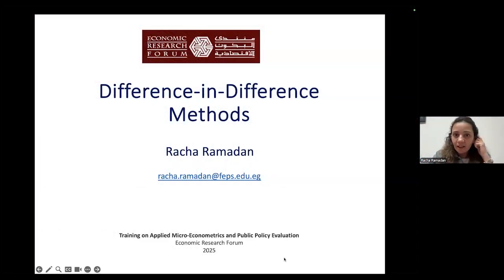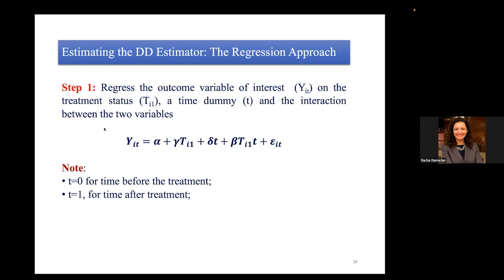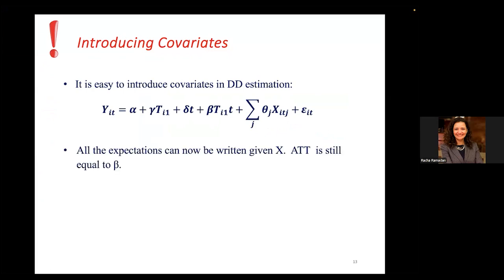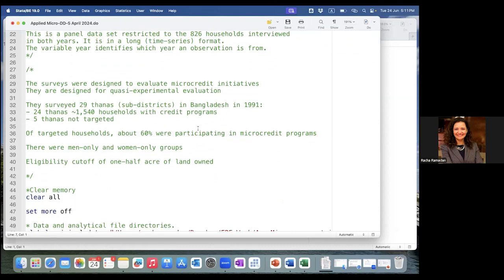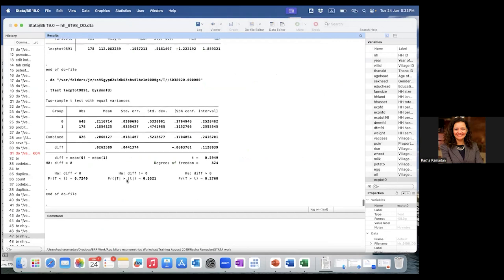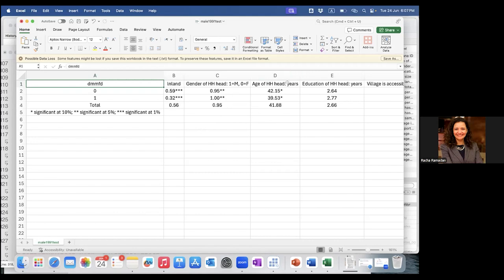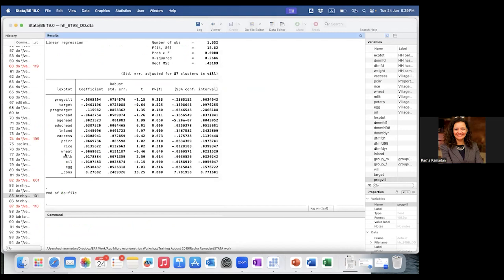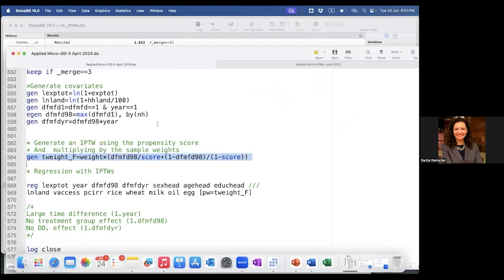Online Training Workshop on Applied Micro-econometrics and Public Policy Evaluation - Day4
Online Training Workshop on Applied Micro-econometrics and Public Policy Evaluation

Jun. 17-18 and 23-24, 2025

The aim of this online training workshop is to provide participants with a deeper understanding of micro-econometric estimation techniques that are widely used in public policy evaluation. Several methods will be illustrated and discussed such as selection correction models, instrumental variables, difference-in-difference, panel data models (fixed and random effects), and matching estimators.

Day 4 (June 24): 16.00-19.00 (Cairo time)
Solutions (1): Matching estimators

Propensity score matching
Propensity score weighted regressions
Applications in STATA (1)